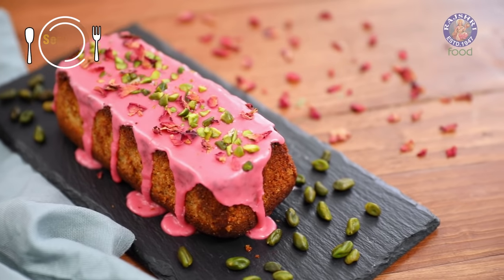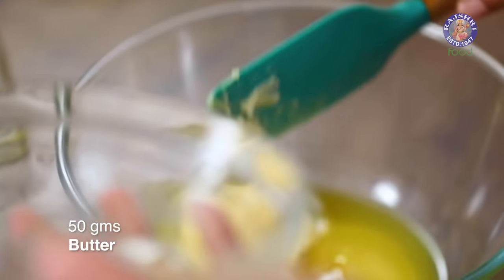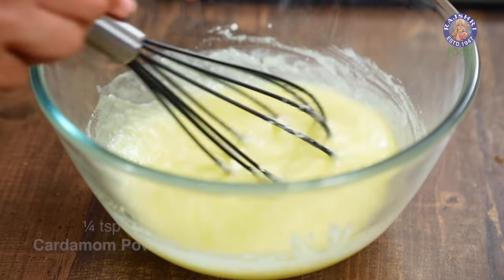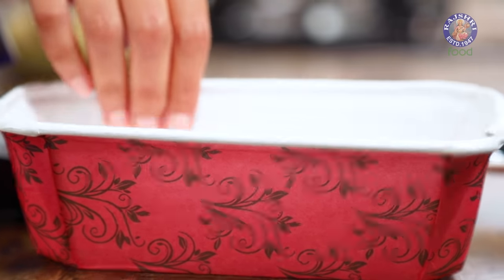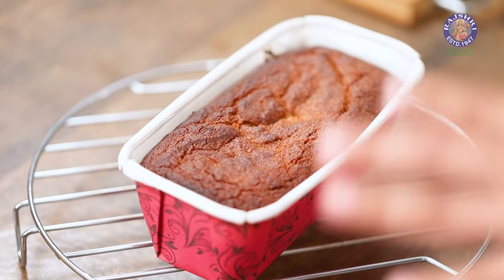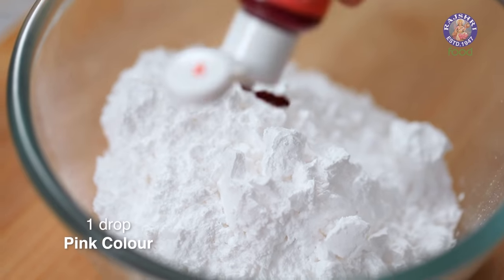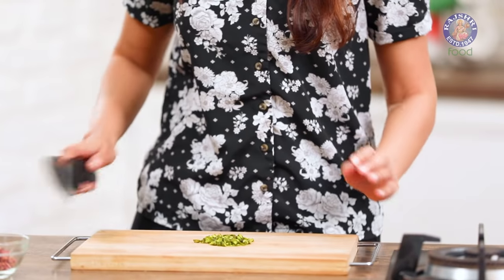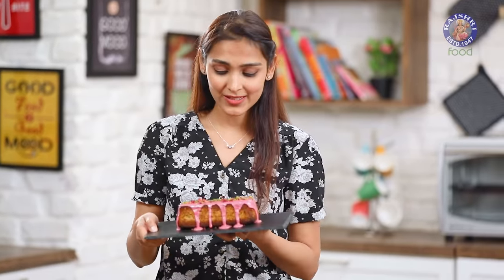Rose and Pistachio Cake Recipe | Eggless Pistachio Loaf Cake | Pound Cake Ideas | Bhumika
Pistachio Rose Cardamom Cake | Persian Love Cake | Cake Recipes for Kids | Rajshri Food

Learn how to make Rose and Pistachio Cake at home with our Chef Bhumika

Rose and Pistachio Cake Ingredients:
A Quick Cake Story

Grinding The Pistachios
100 gms Pistachios (ground)

How To Make Batter For Pistachio Cake
½ cup (100 gms) Caster Sugar
4 tbsp (50 gms) Olive Oil
4 tbsp (50 gms) Butter
1/4th cup (60 gms) Yogurt
1/2 tsp Rose Water or Essence
1/4 tsp Cardamom Powder
3/4th cup (100 gms) All-Purpose Flour
1/2 tsp Baking Powder

Transferring The Batter to Loaf Pan

How To Bake The Pistachio Cake
180 Degree Celsius
20min - 25min

Quick Tip

How To Make Royal Icing
½ cup (100 gms) Icing Sugar
1 drop Pink Colour
1 tsp Water

How To Decorate The Rose & Pistachio Cake
100 gms Green Pistachios

About Pistachio
The pistachio, a member of the cashew family, is a small tree originating from Central Asia and the Middle East. The tree produces seeds that are widely consumed as food. The kernels are often eaten whole, either fresh or roasted and salted, and are also used in pistachio ice cream, kulfi, spumoni, pistachio butter,pistachio paste and confections such as baklava, pistachio chocolate, pistachio halva, pistachio cake, pistachio lokum or biscotti and cold cuts such as mortadella. Americans make pistachio salad, which includes fresh pistachios or pistachio pudding, whipped cream, and canned fruit.

About Pound Cake
Pound cake is a type of cake traditionally made with a pound of each of four ingredients: flour, butter, and sugar. Pound cakes are generally baked in either a loaf pan or a Bundt mold. They are sometimes served either dusted with powdered sugar, lightly glazed, or with a coat of icing. |